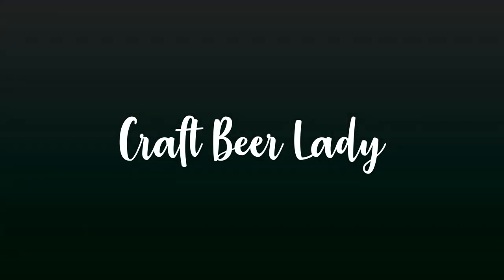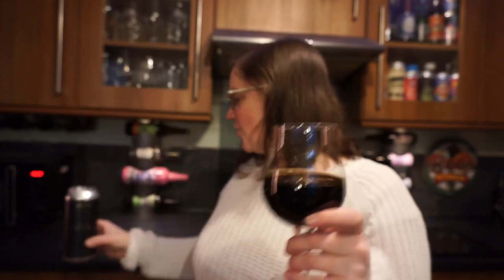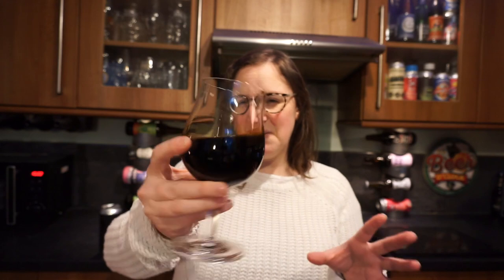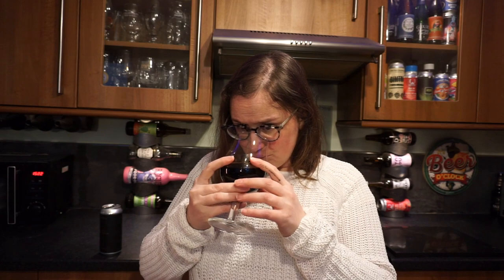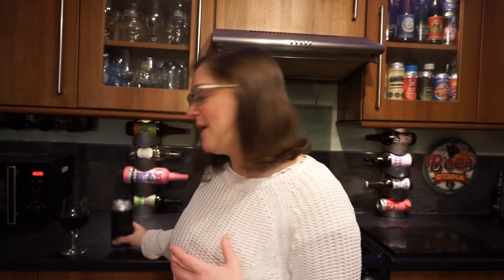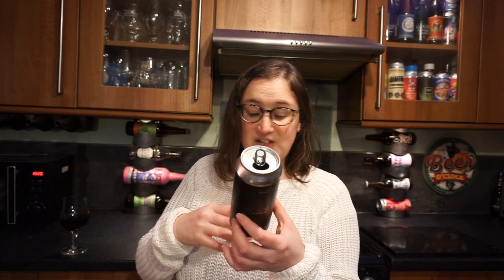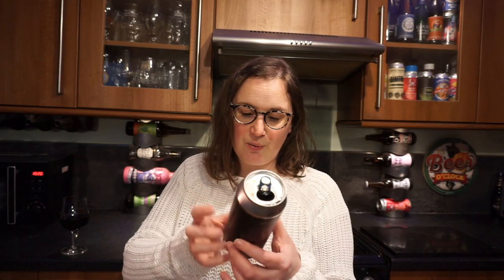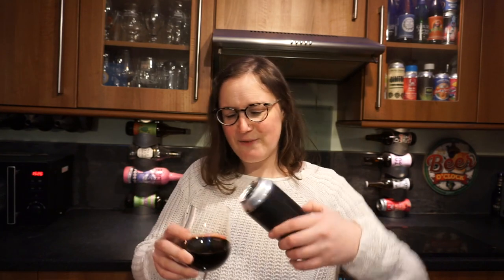Vocation Imperial Banoffee Pie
Vocation Brewery Imperial Banoffee Pie, Banana & Caramel Stout, 11.0% Vol.

Craft Beer Lady Reviews